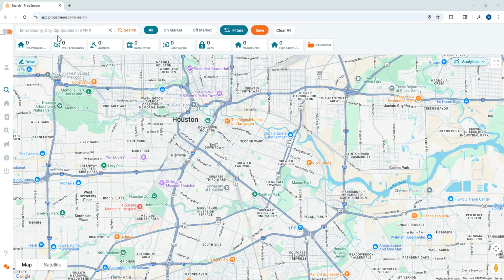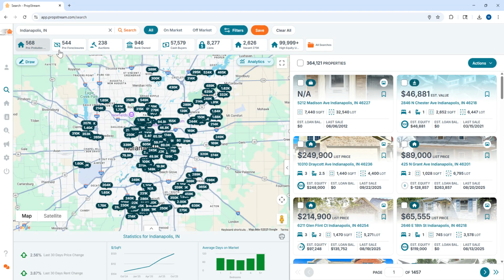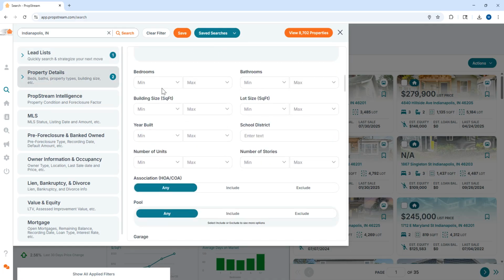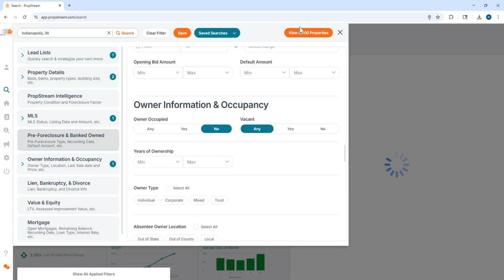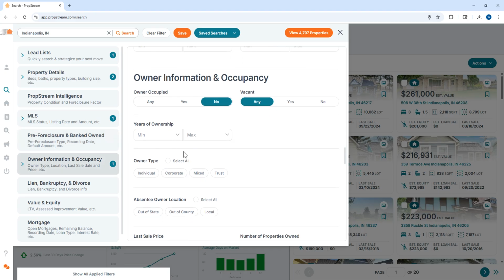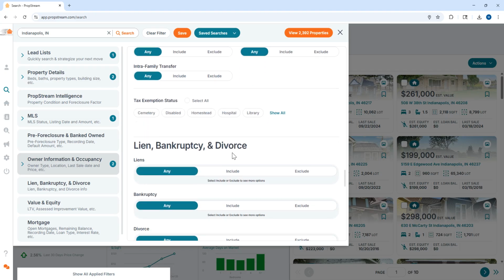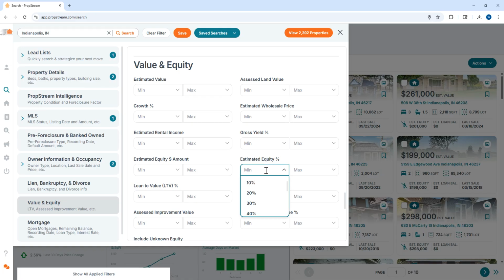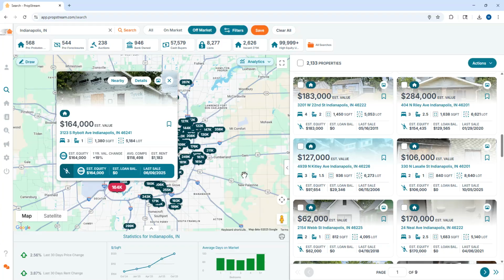Vacant Lists = Hidden Deals 💰 (Most People Skip This)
One of my go-to lists:

Vacant properties.

Why?

Because nobody’s living there…
and most owners don’t want to keep it.

That’s where conversations start
and deals get made.